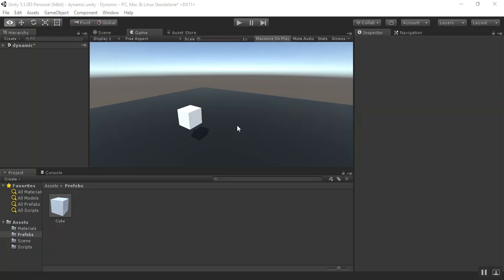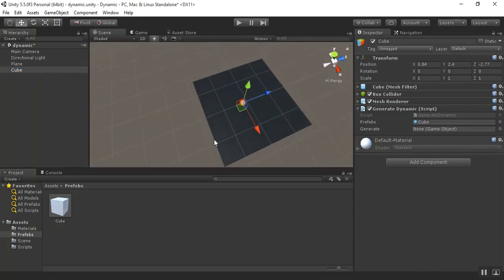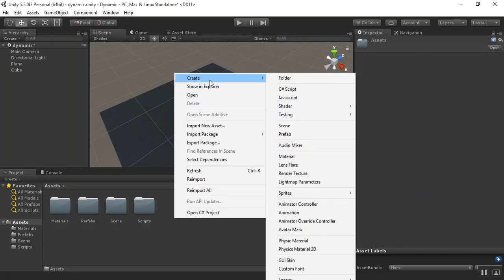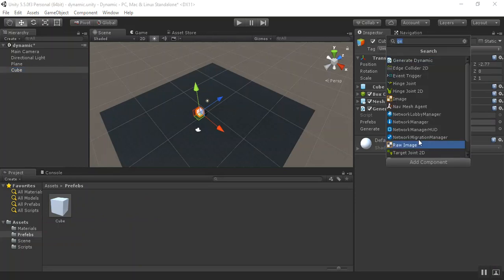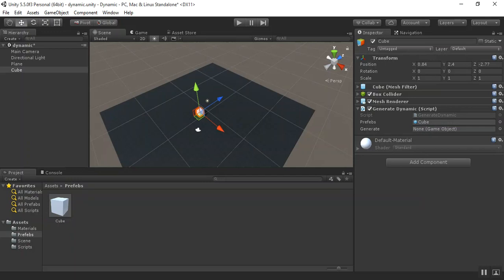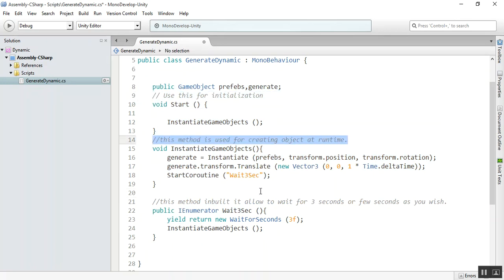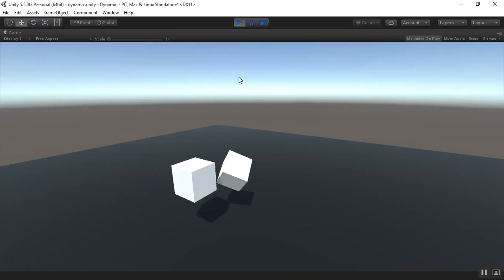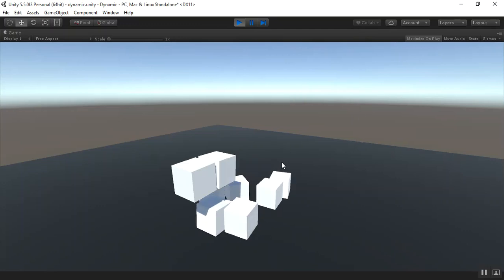Instantiate a game object at runtime in unity | dynamic gameobject in unity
instantiate a game object in unity at runtime and also provides IEnumerator tutorials for unity game developer, it will help to design your game smooth and object will instantiate runtime so it will take less memory.